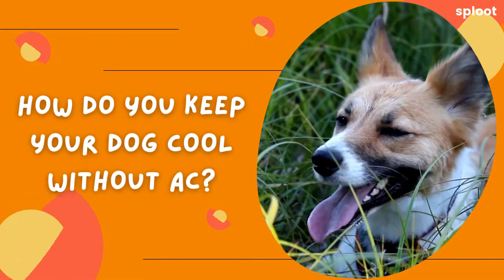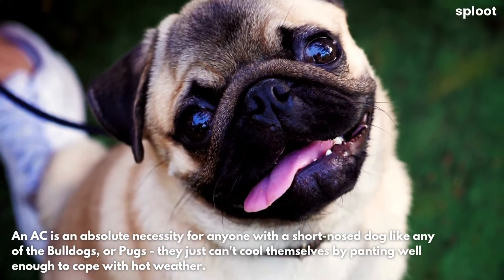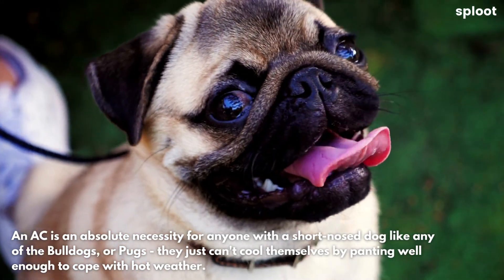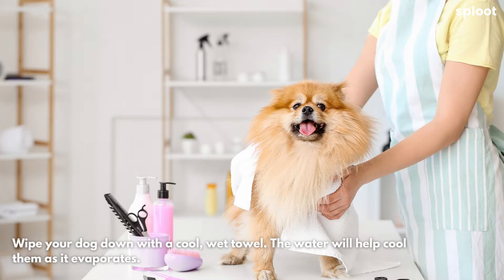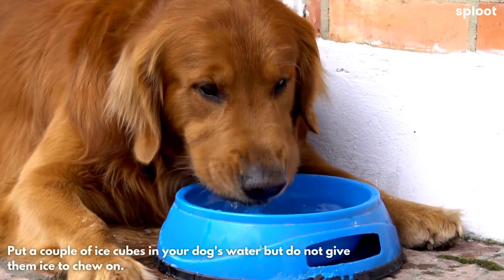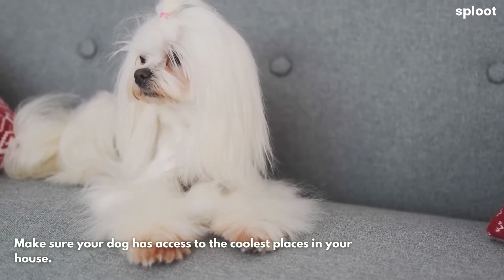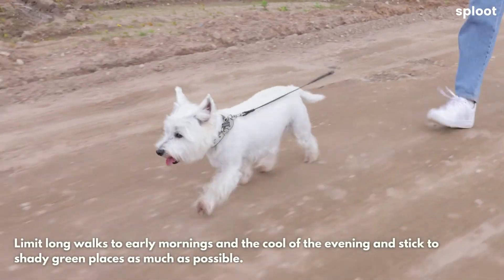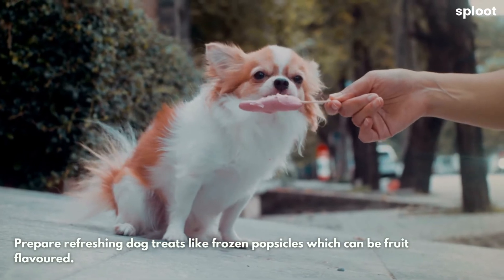How to keep your dog cool in summers without AC!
How do you Keep your Dog Cool without AC with SPLOOT

Have you downloaded the sploot app yet?

- get answers to questions from other pet parents
- attend workshops by experts
- organize your dog’s medical records and set reminders for tasks

If you're in Gurgaon, check out our balanced fresh food for dogs